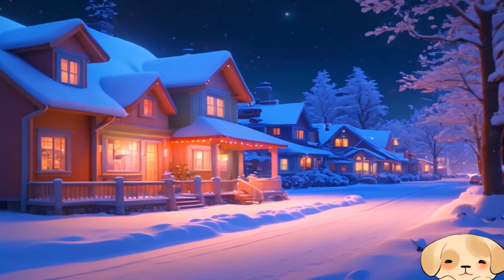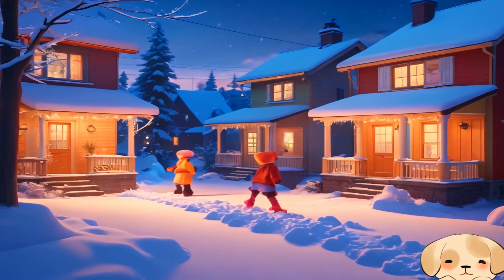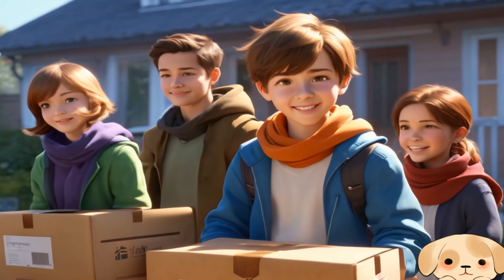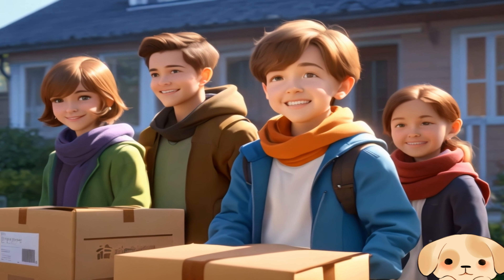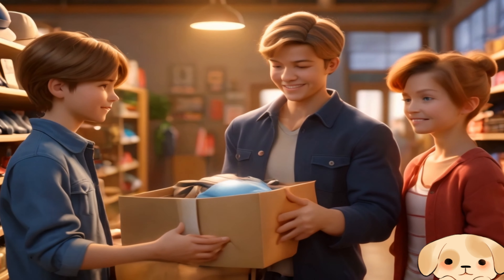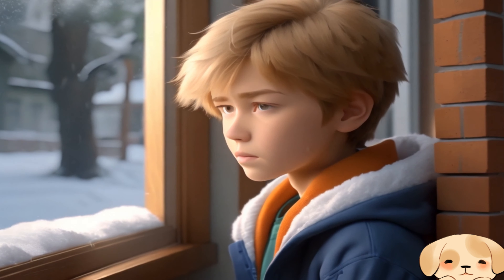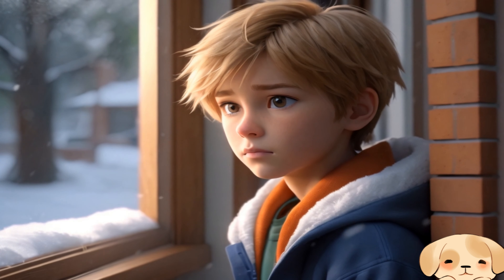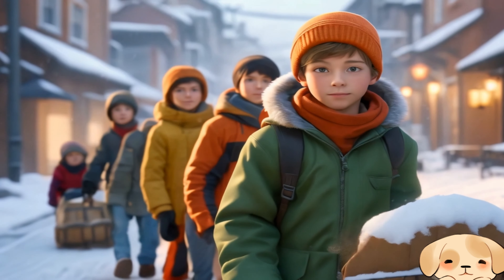The Helping Hands Oliver’s Mission to Spread Warmth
Join Oliver on a heartwarming journey that shows how one small act of kindness can make a BIG difference! In this inspiring winter tale, 11-year-old Oliver discovers that not everyone in his community has what they need to stay warm during the coldest months. With courage, compassion, and the help of his friends, he sets out to bring warmth to his neighbors by organizing a winter clothing drive.

Together, they collect coats, scarves, gloves, and hats, overcoming obstacles and inspiring others to join their mission. From snowy sidewalks to heartfelt smiles, Oliver’s story teaches the power of community,
friendship, and giving back. It’s a story that will melt hearts and ignite the desire to make a difference—even in the smallest ways.

💖 This video is part of our mission to spread positivity, hope, and kindness to kids and families worldwide. At American and Bangladeshi Dreams, we believe in the magic of storytelling, where every story is an adventure that brings communities closer and inspires us to make the world a better place. Join our journey as we bring these dreams to life!

We’ve got more inspiring stories coming your way, each one crafted to uplift, inspire, and brighten your day. Your subscription helps us continue creating magical tales that touch hearts and spread joy across the globe.
In This Story:
1. Oliver notices the need and begins his winter drive.
2. Friends and family join in, making it a true community effort.
3. Facing challenges and learning resilience through teamwork.
4. Delivering warmth and smiles to neighbors in need.
5. Building community connections and creating lasting memories.

❤️ This story reminds us all: we each have the power to make a difference. Let's be the helping hands that spread warmth, love, and kindness!
Join us for more stories like this on American and Bangladeshi Dreams!